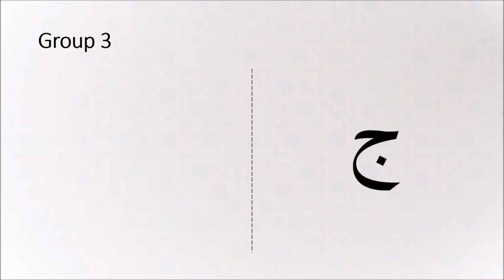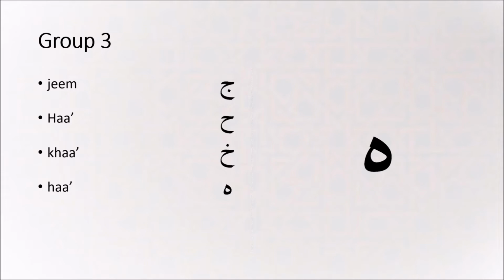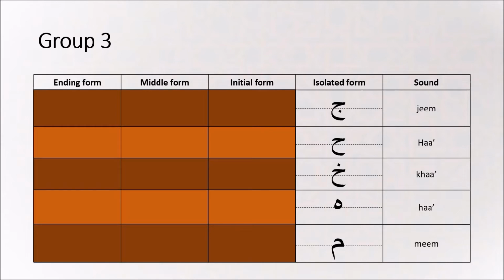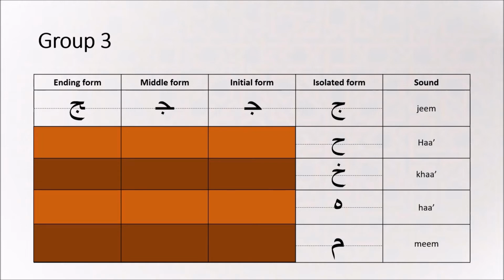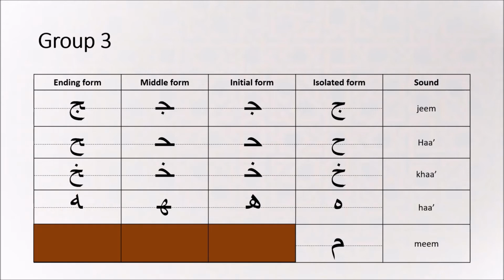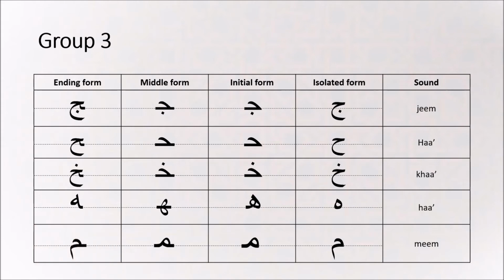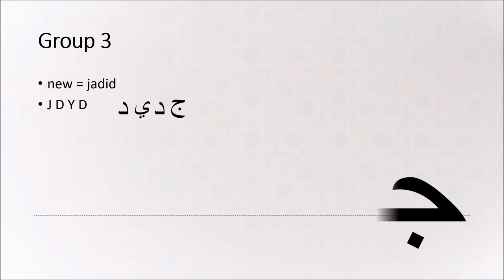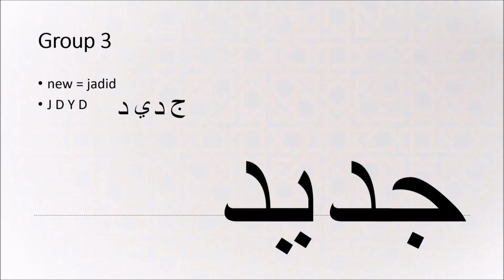Read and write Arabic in one week | DAY 3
السلام عليكم

Arabic is a fast-growing language in the international arena. Not only Arabic is the 6th most native spoken language worldwide with 422 million speakers, but it is increasingly in high demand in the Western world. Arabic is, without a doubt, a fascinating language that more and more people are choosing as a second language.

Whether you want to start reading Arabic books, be able to write your name, expand your set of useful skills, become a polyglot, or learn the Arabic language, this complete Arabic alphabet course is exactly what you need.

In this course you will get to know the pronunciation of each letter, you will learn how to write each letter in its four forms, and how to use the diacritics.

Start learning today and read and write Arabic!